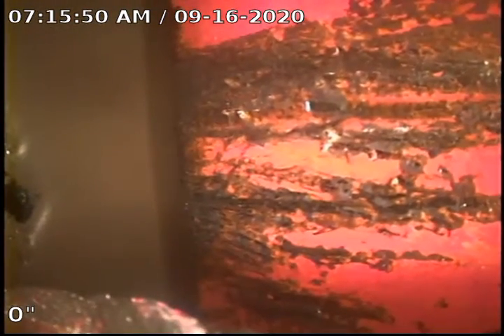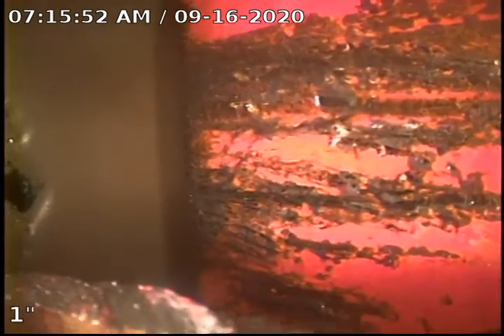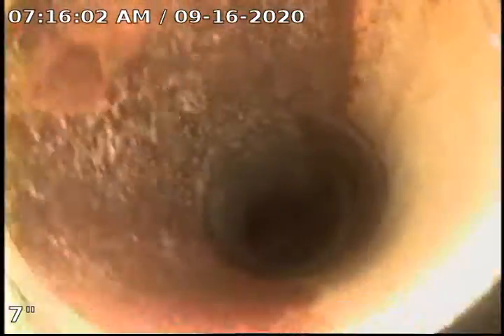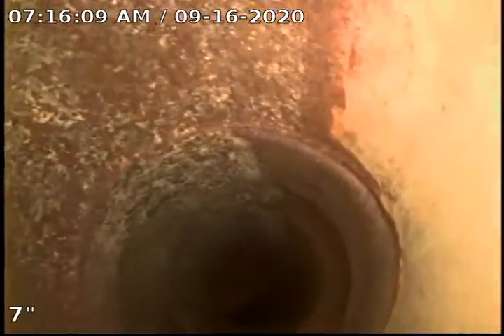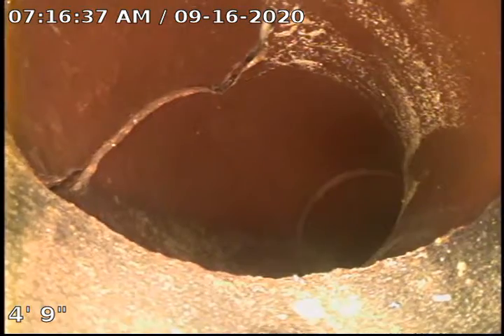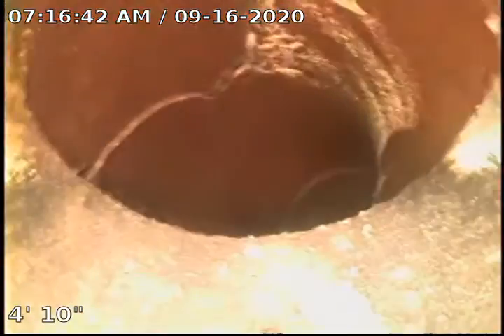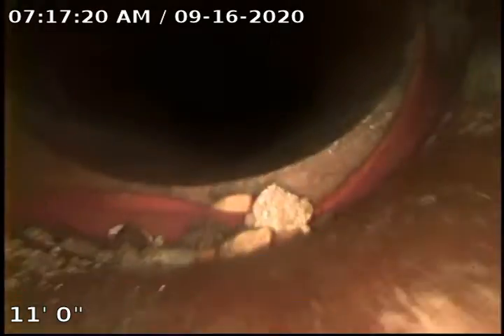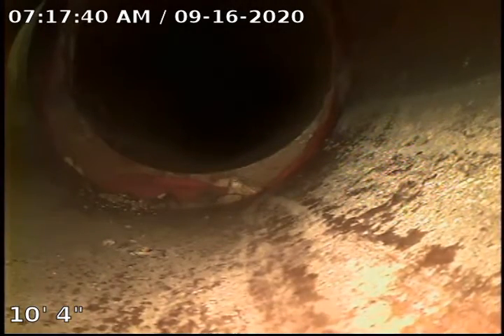7265 N. Ann Arbor St